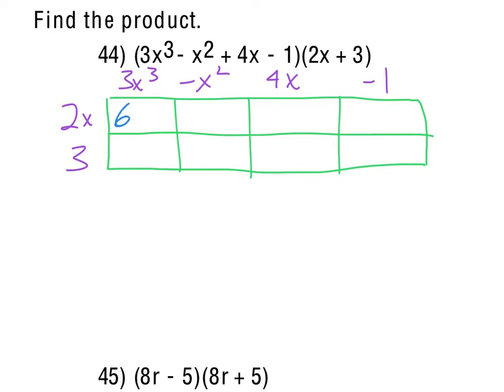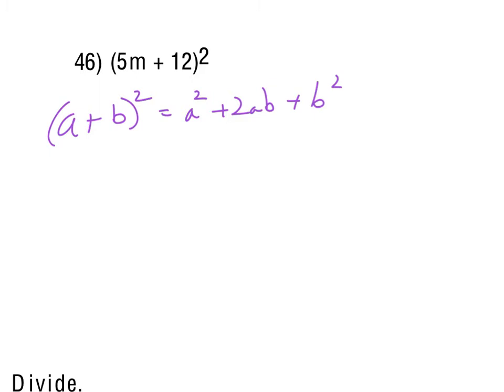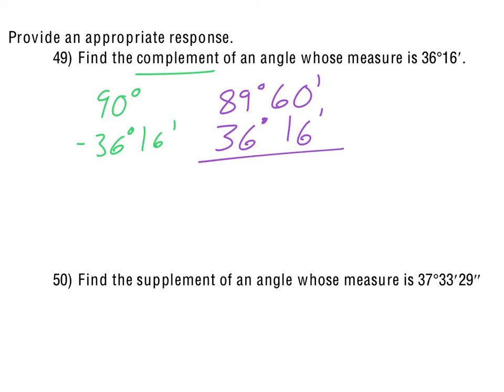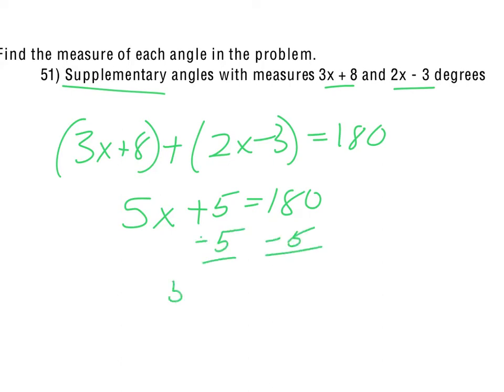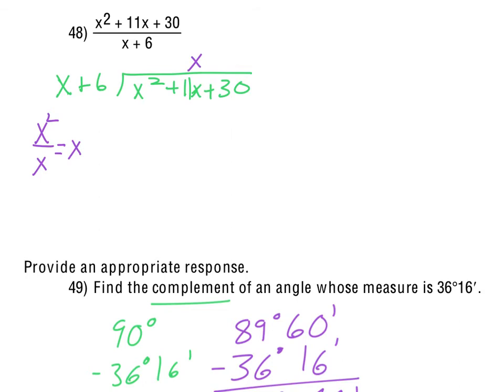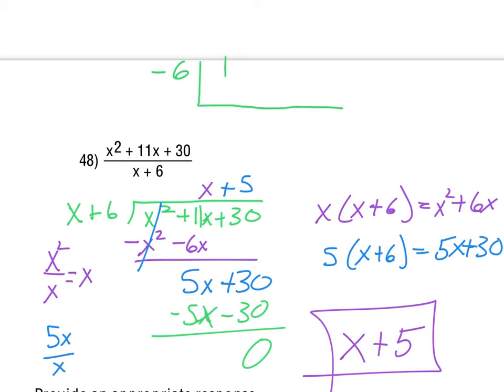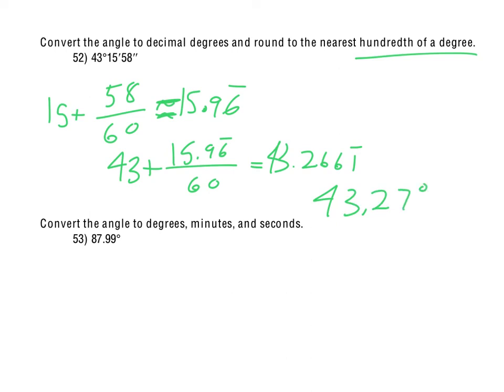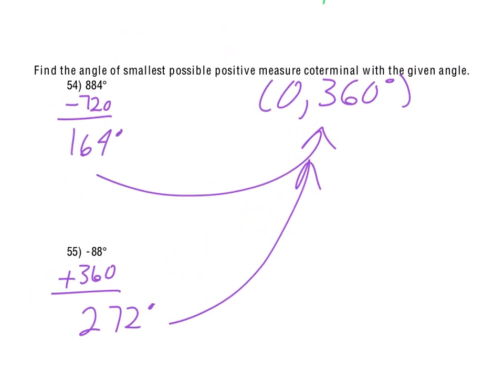FSTA FINAL Study Guide Video 44-55